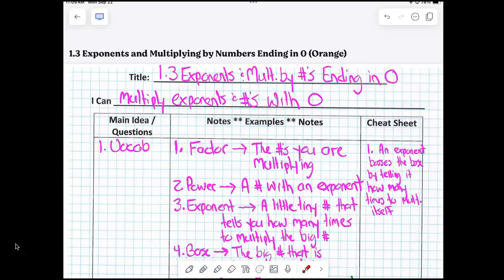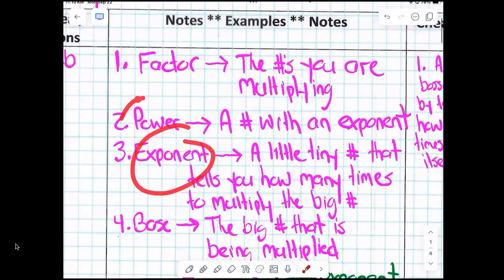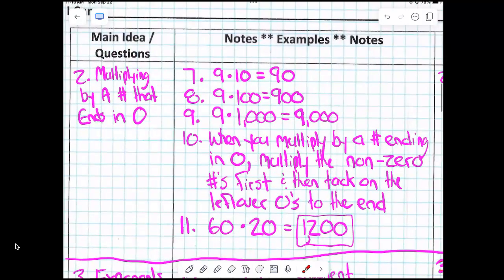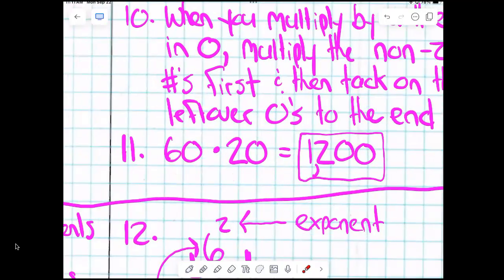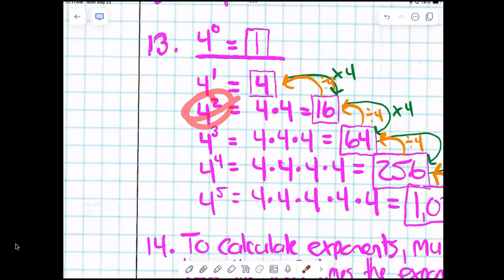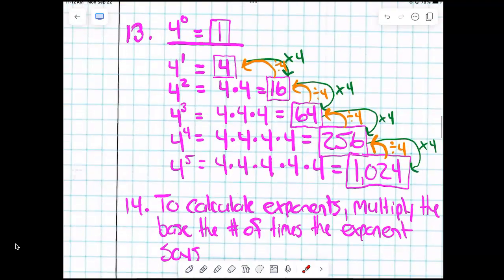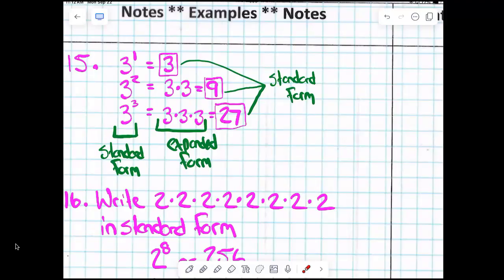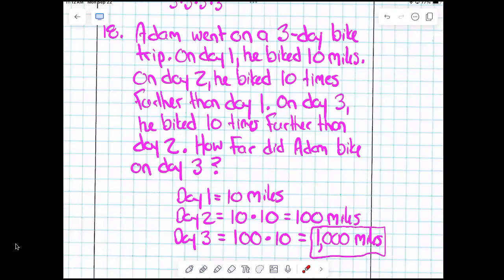1.3 Exponents and Mult by Numbers Ending in 0 (Orange)